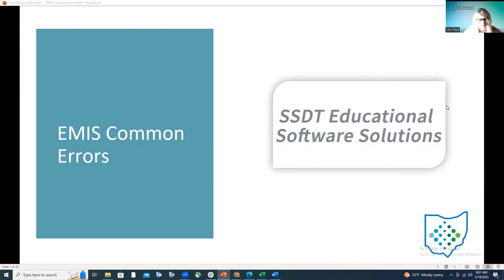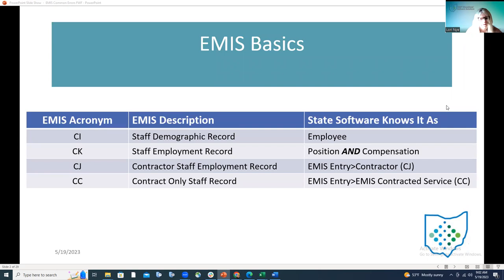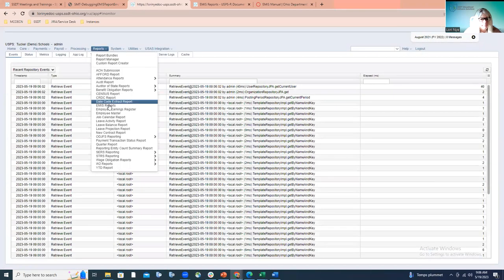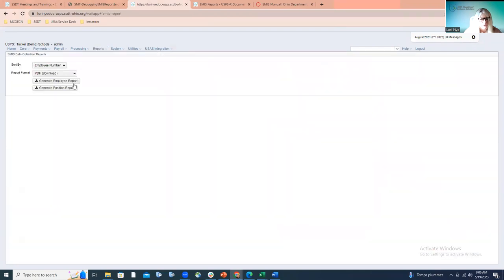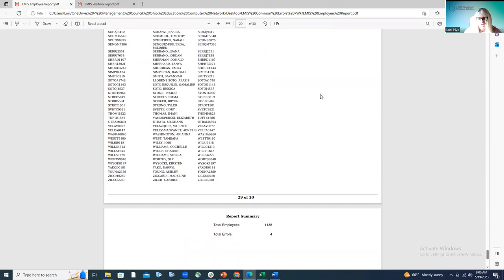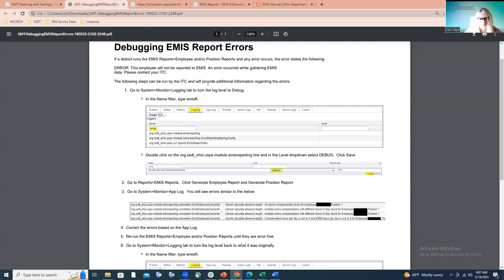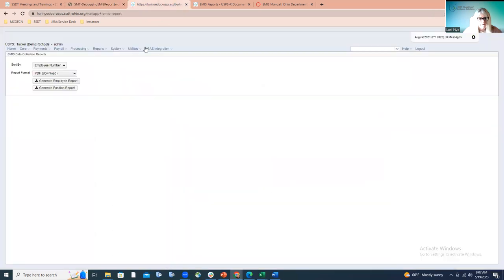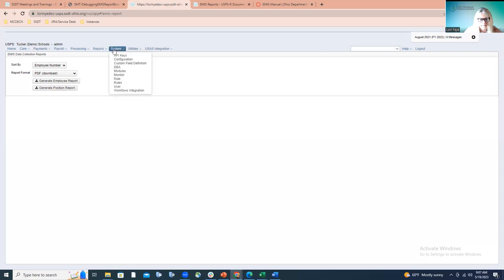EMIS Common Errors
Process of correcting EMIS errors and resources available to aid it researching those issues.